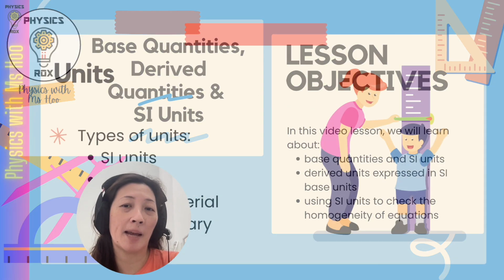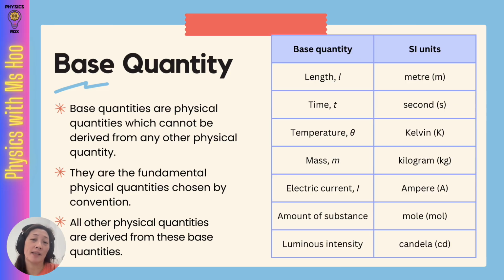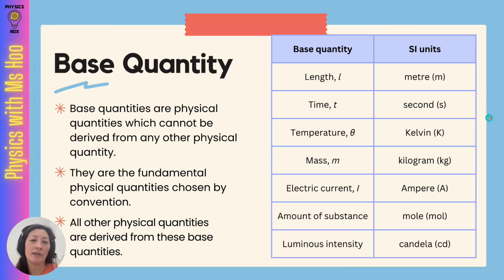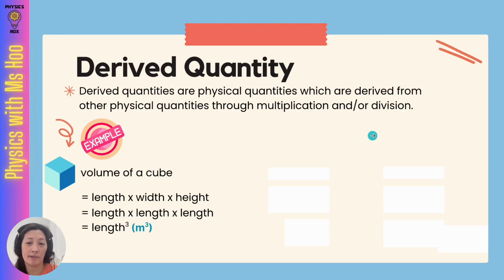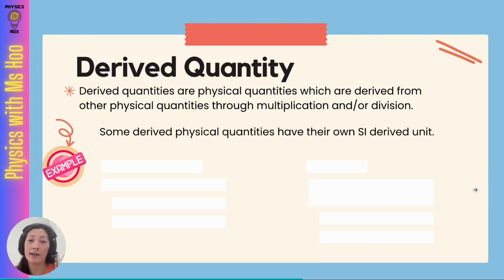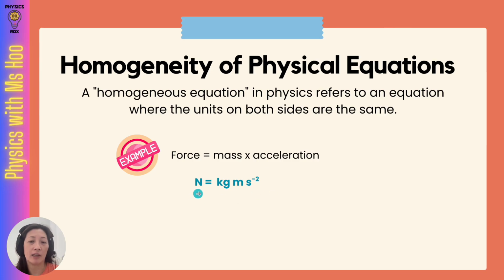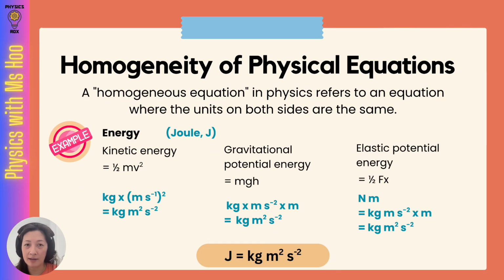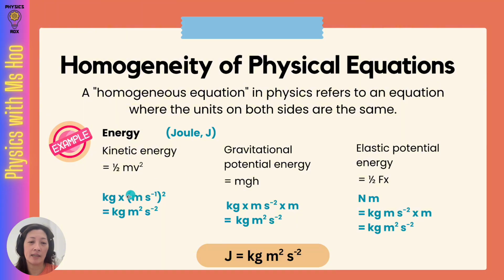Base Quantities, Derived Quantities & SI Units - AS & A-Level Physics - Physics Rox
In this lesson, we will learn about base quantities and SI units, derived units, and using SI units to check the homogeneity of equations.

0:00 Introduction
0:24 Types of units
1:51 Base quantities
3:20 Derived quantities
7:28 Homogeneity of equations

This topic is in:
- Cambridge International AS & A-Level Physics 9702